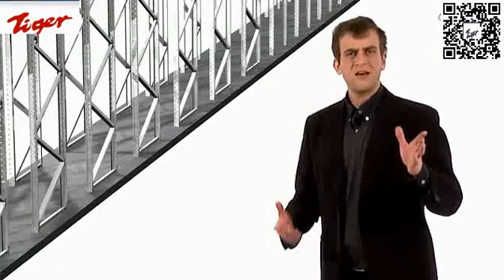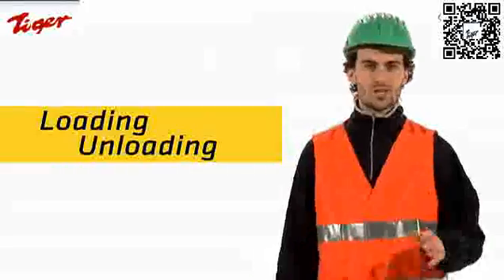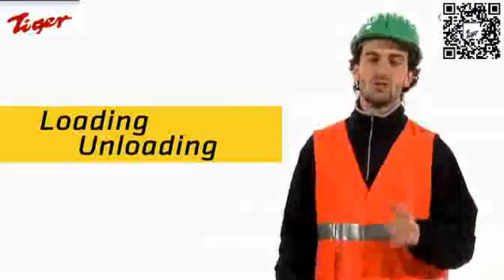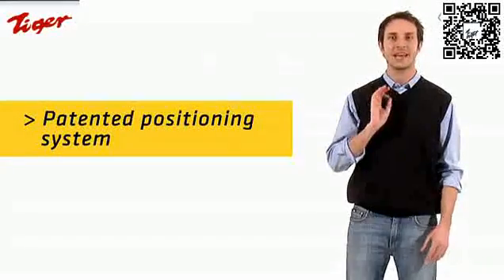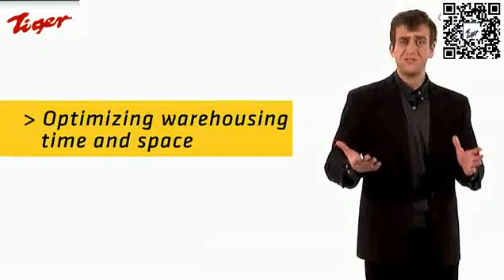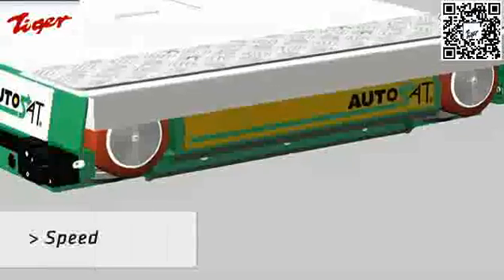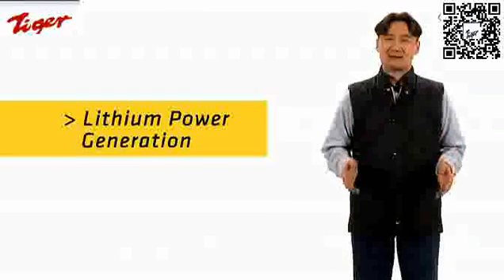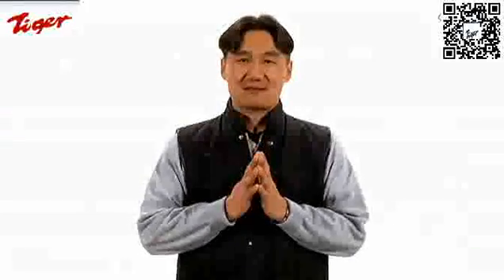ASRS Automatic Storage Retrieval System 100% FIFO Availability AGV Automatic Guided Vehicle